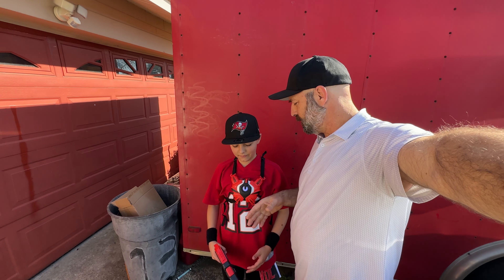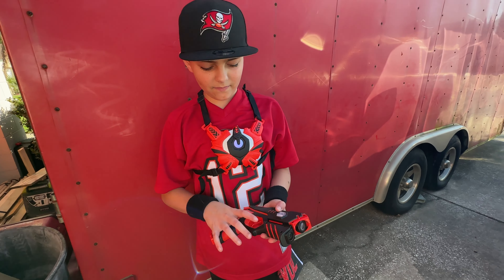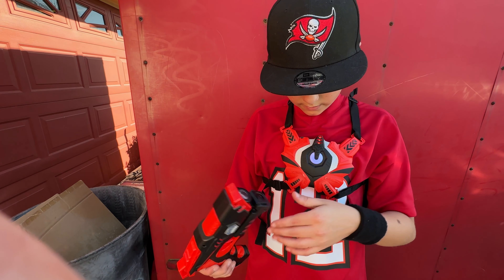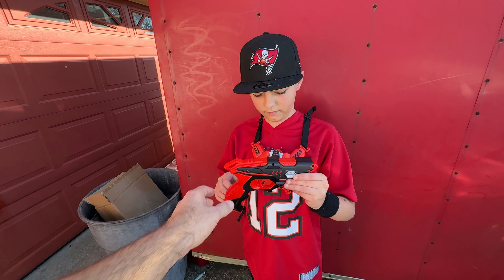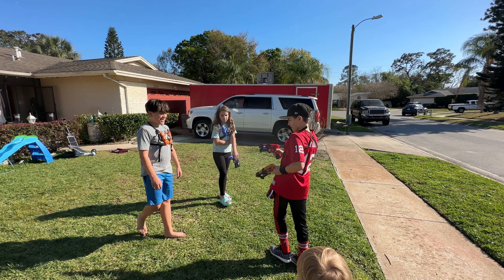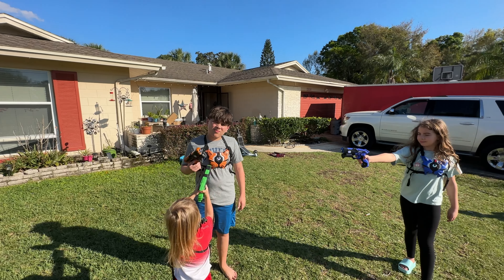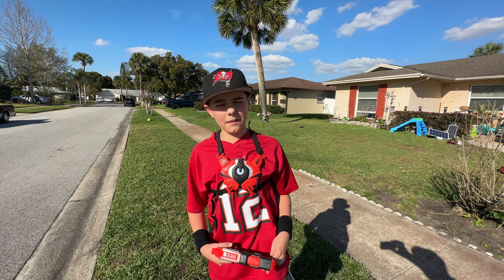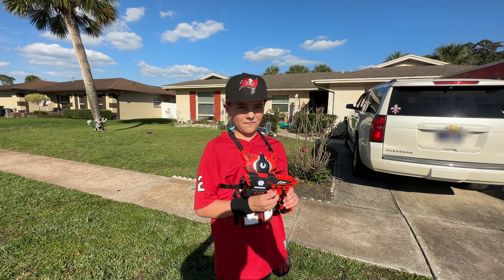Stlloys Laser Tag, Laser Tag Guns Set of 4 with Vests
See it Here!!

Microphone:
CAMERAS:
Panasonic Lenses:
Canon lenses:
Filters:
Drone:
DJI - Mavic Pro
Gimbles